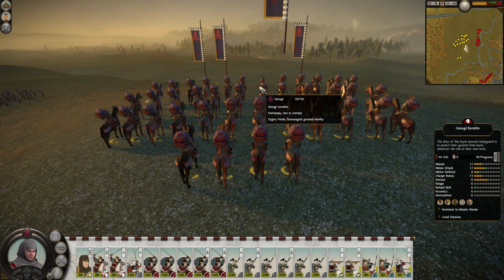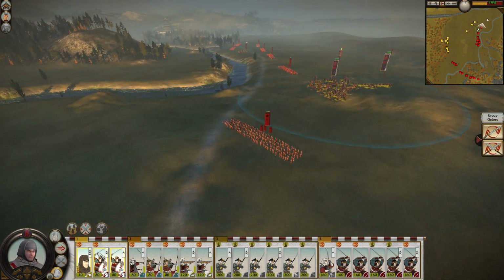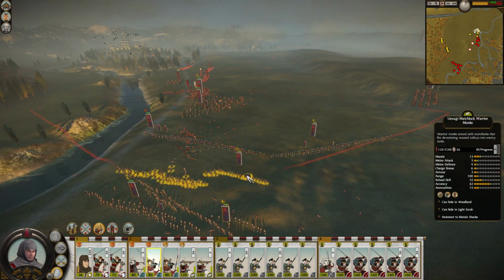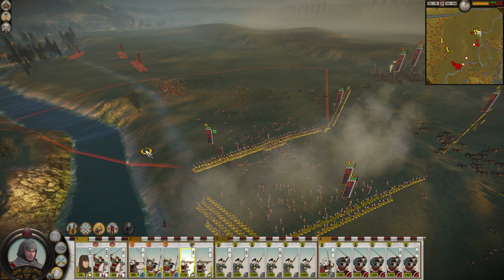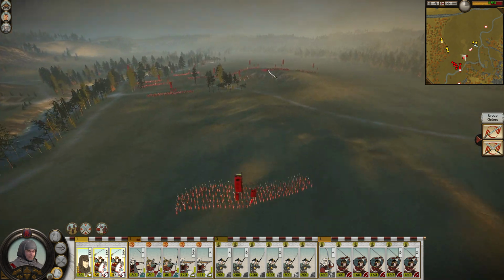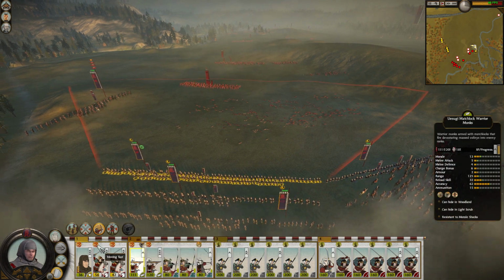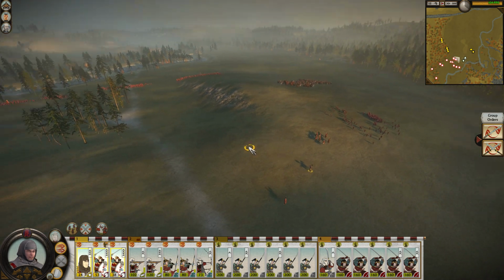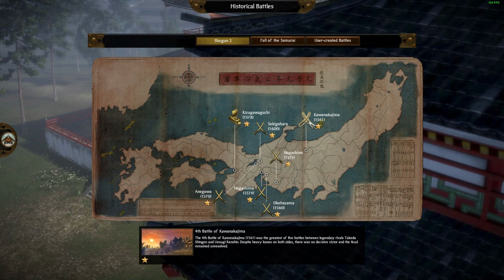The Battle of Kawanakajima - Shogun 2: Historical Battles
The Battle of Kawanakajima (1561). Uesugi combined arms evisceration of Takeda divided forces as Kenshin faces down Shingen for the 4th time on the fields at Kawanakajima.

My complete gaming setup: